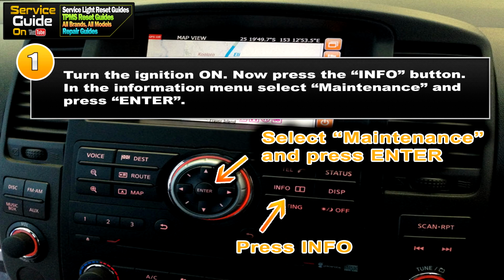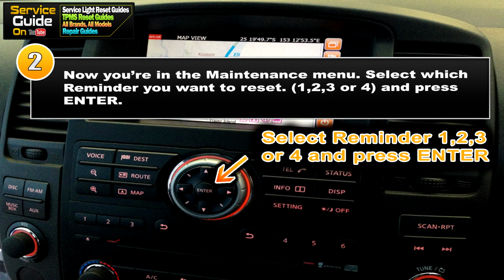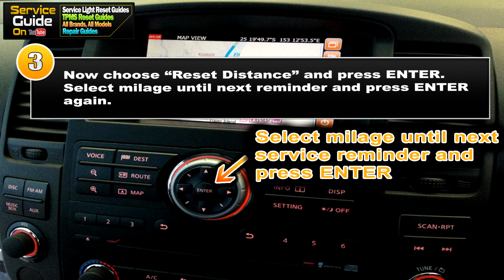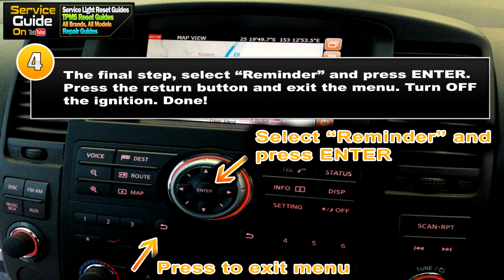Nissan Navara W/ NAV - Service Light Reset Maintenance Light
Today we show how to reset the Service Light on a Nissan Navara with Navigation. Please press the like button if it was helpful!
Cheers

Instructions taken from the service manual.
Nissan Navara Service light reset.